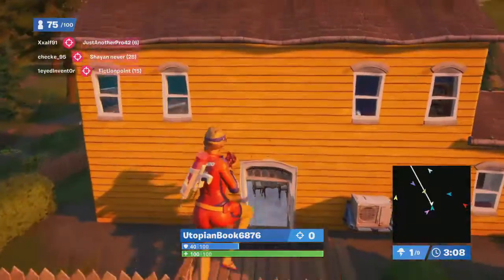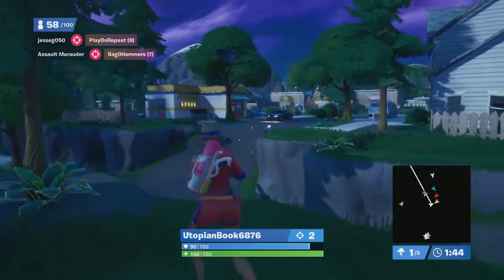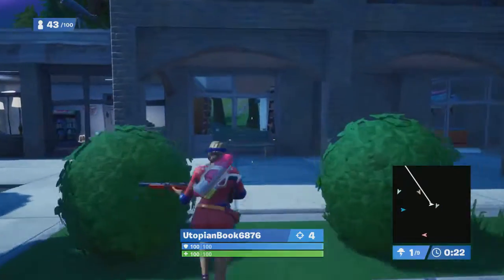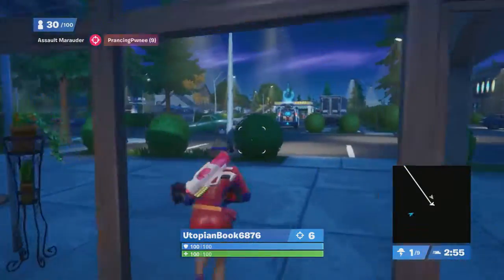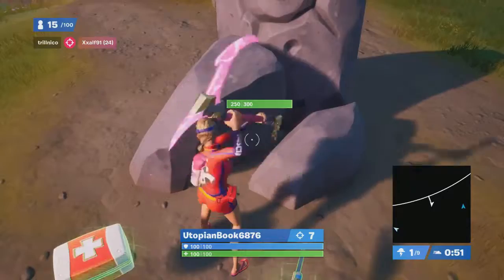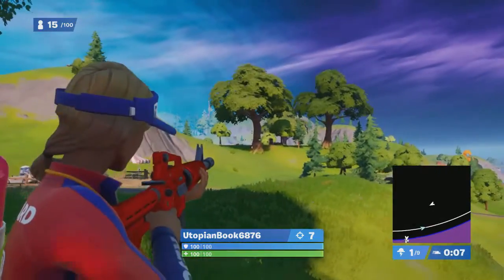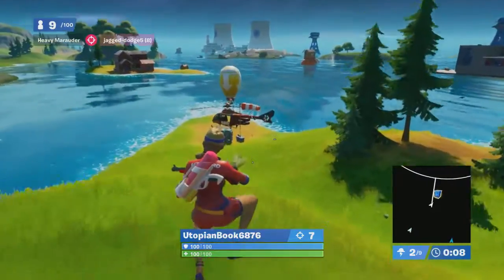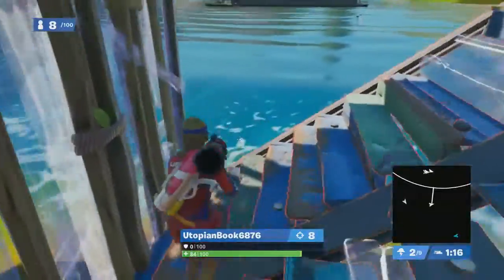Fortnite RENAGADE RAIDER CLICKBAIT NEEDS TO STOP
i know its ironic that its 10 minutes lol